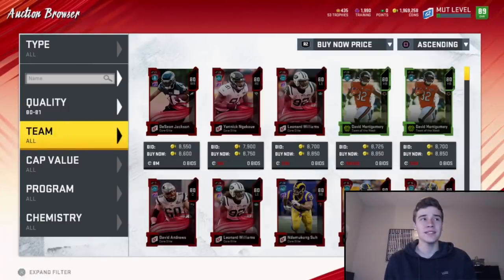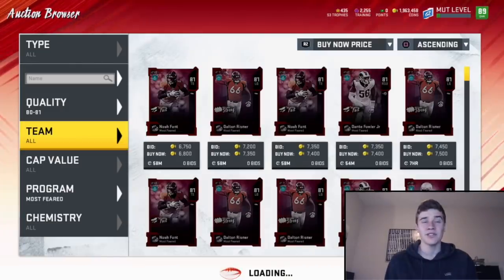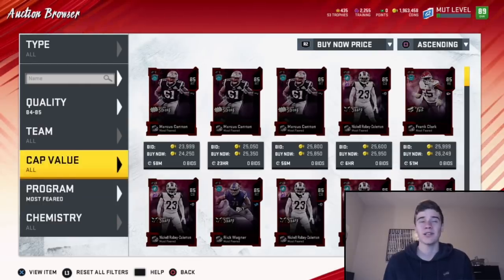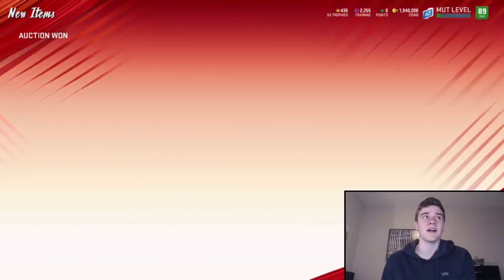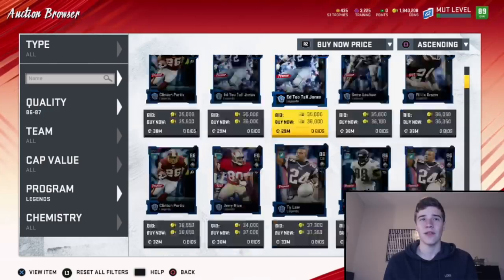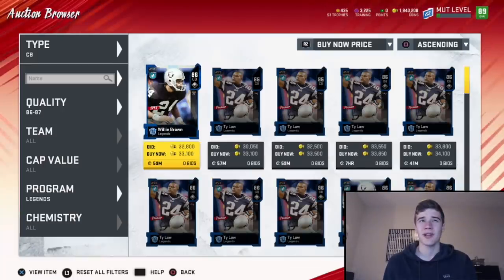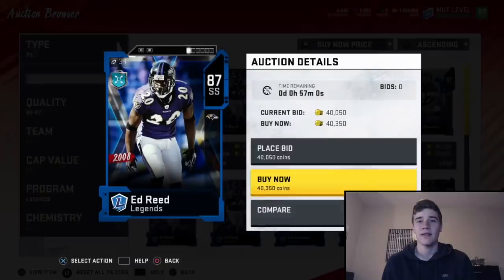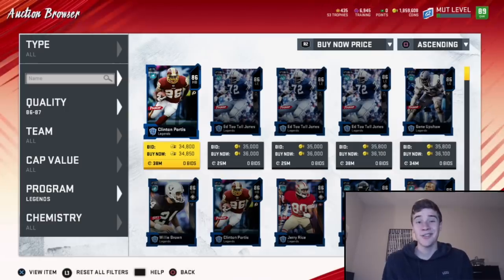NEW METHOD TO GET CHEAP TRAINING IN MADDEN 20!! | HOW TO GET CHEAP TRAINING POINTS!!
This video shows you guys the cheapest and fastest way to get training points in Madden 20 Ultimate Team. This video is the ultimate guide to training points in for Madden 20 Ultimate Team. Use these tips to get cheap training for you Ultimate Team in Madden 20. These tips are the ultimate guide to getting training points in Madden 20! Enjoy this video talking about getting cheap training points in Madden 20!